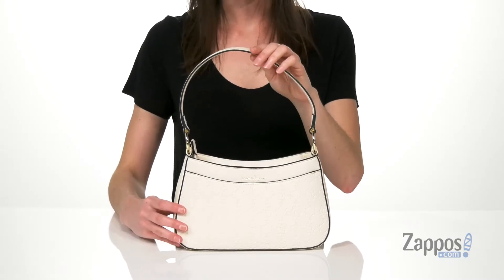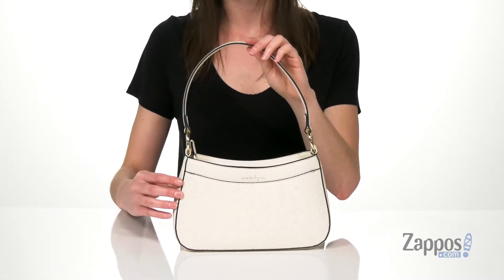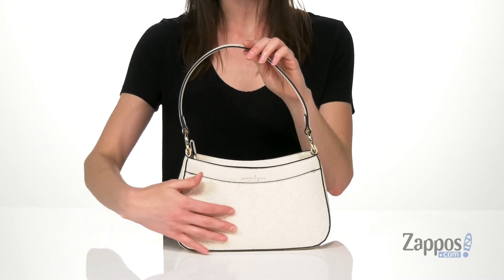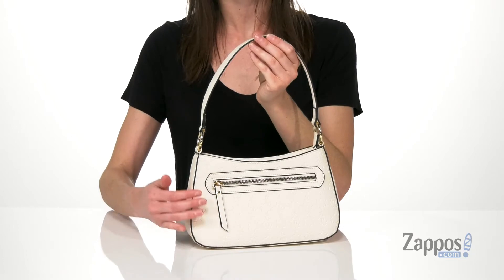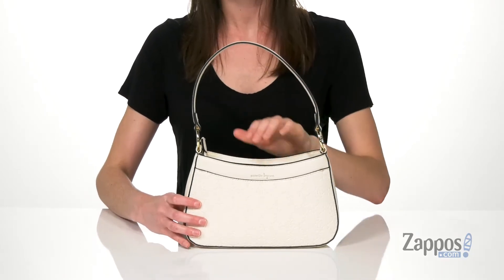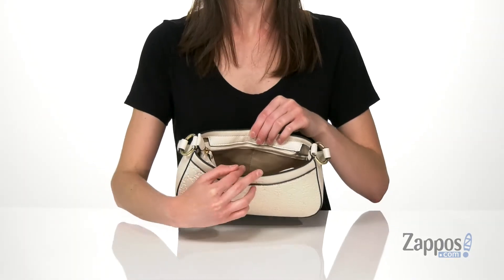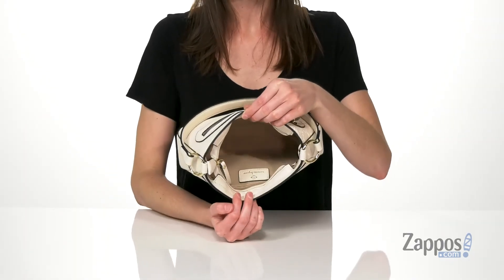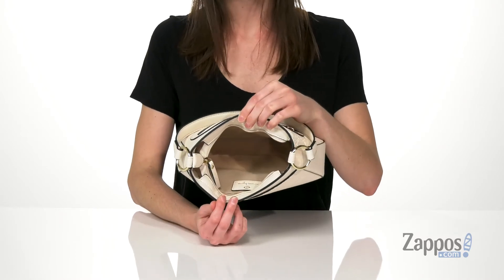Nanette Lepore Seraphina Logo Baguette SKU: 9428045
The Nanette Lepore&reg; Seraphina Logo Baguette handbag shows off a brand logo pattern in a faux-leather construction so you can stay organized and in style.
Single flat handle.
Exterior zipper pocket with brand logo detail at front.
Interior includes zipper and slip pockets.
Flat bottom.
Imported.